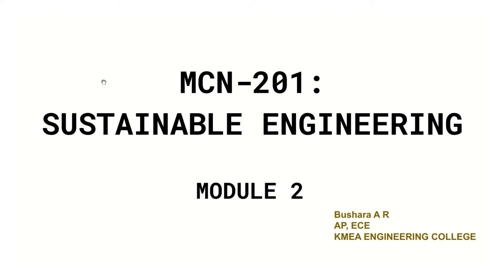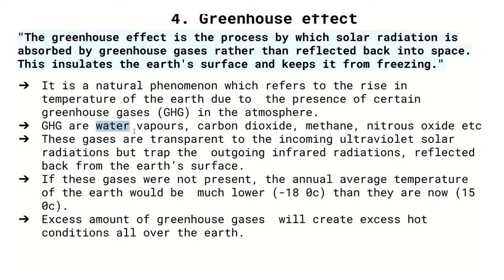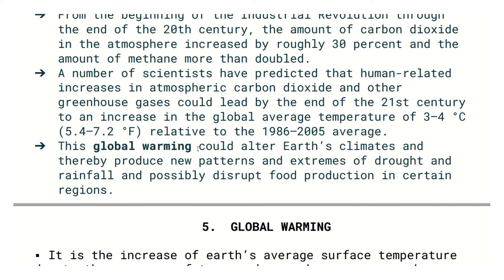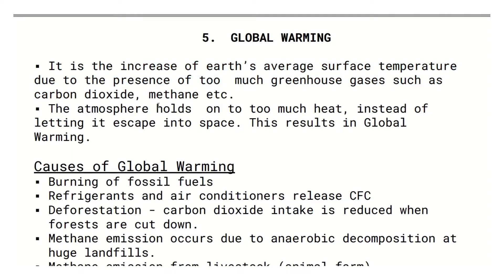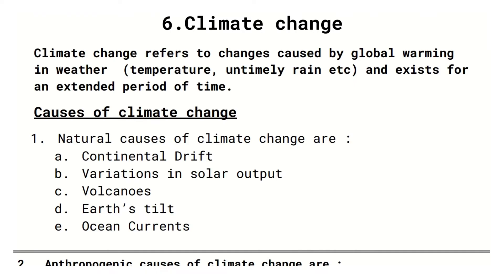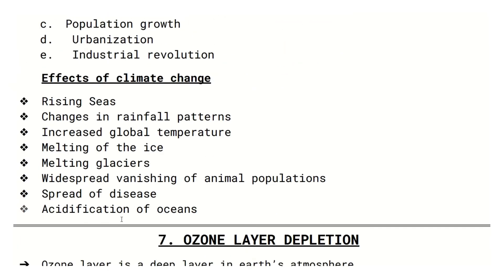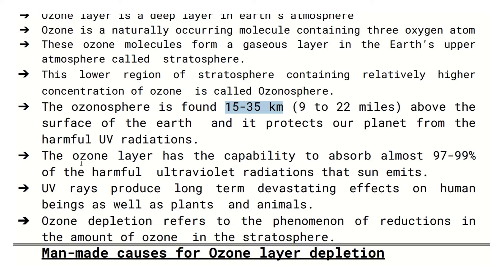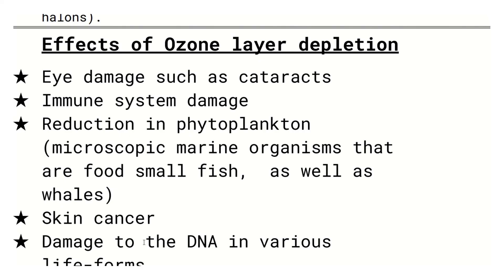MODULE 2_3: Greenhouse effect, Global warming, Climate change, Ozone layer depletion|S3 KTU:MCN 201